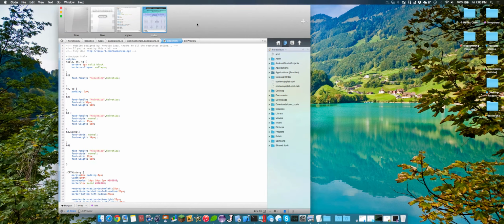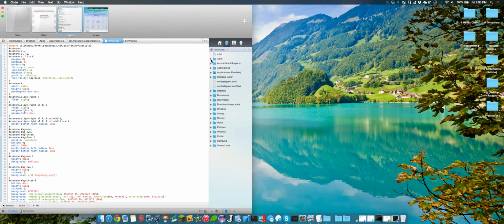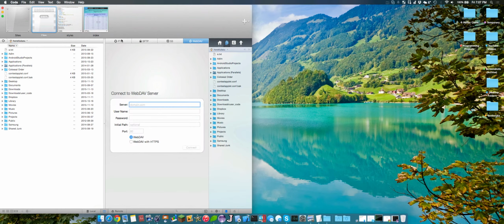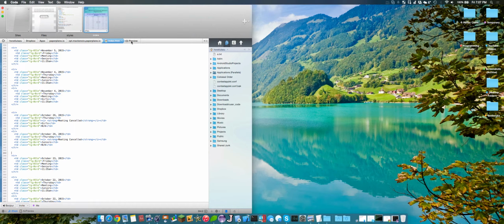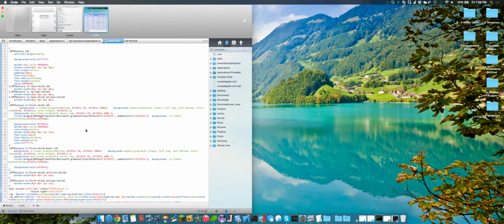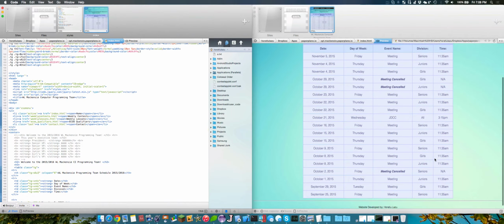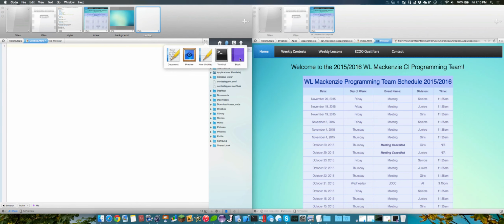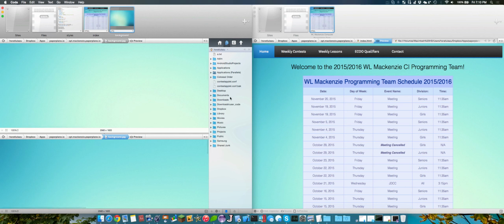Why Coda 2 is the BEST even for simple HTML/CSS editing!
Quick overview of Coda 2, and why it's the best even for simple HTML/CSS website editing. All of the features make web development an ease, and quickly enhances the workflow of the developer.